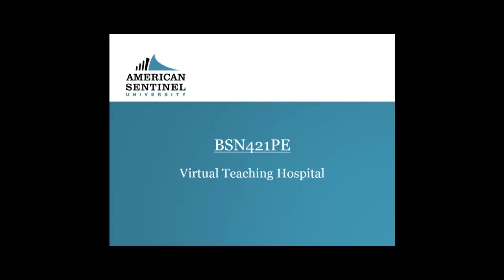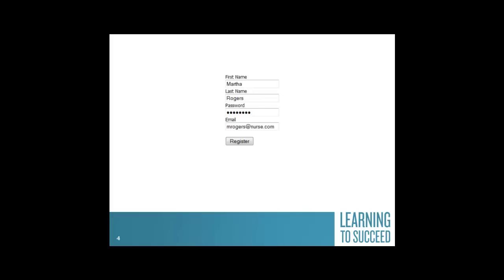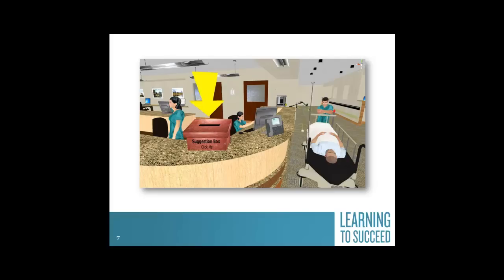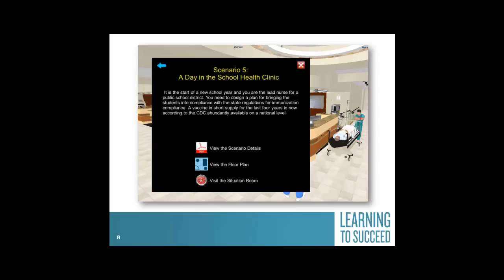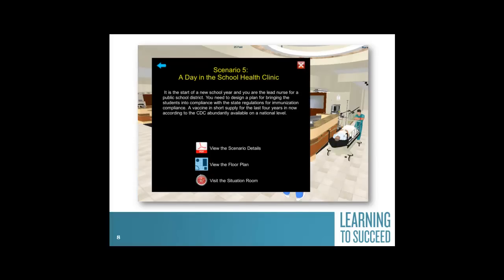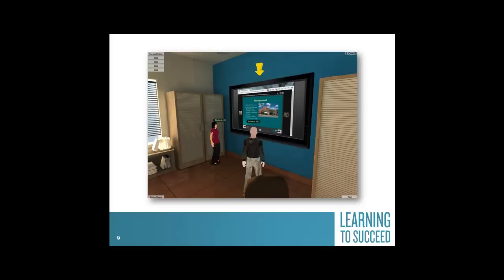Virtual Teaching Hospital Introduction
VTH Intro: Logging-in and accessing the situation rooms.